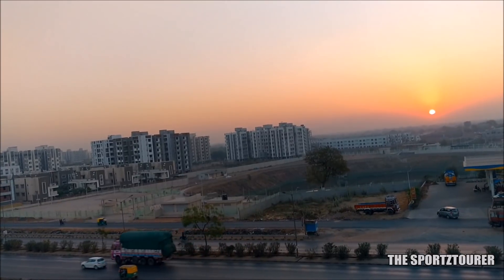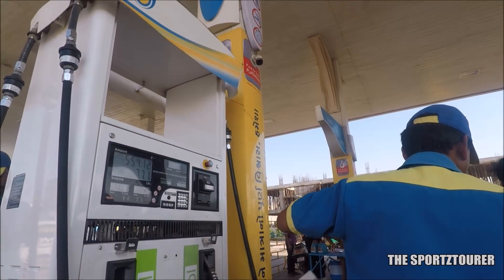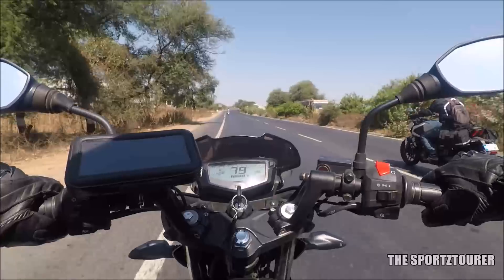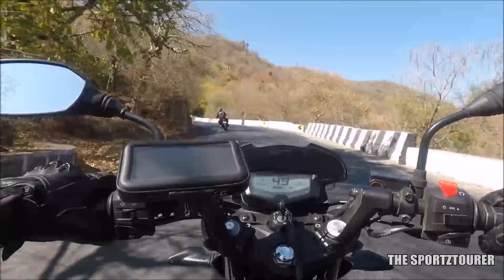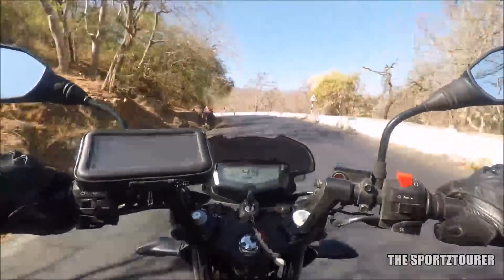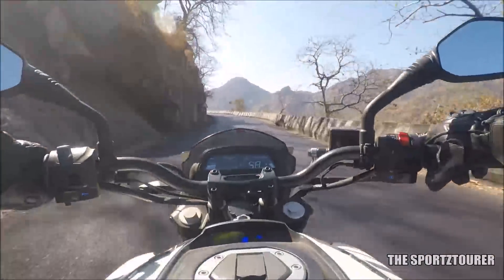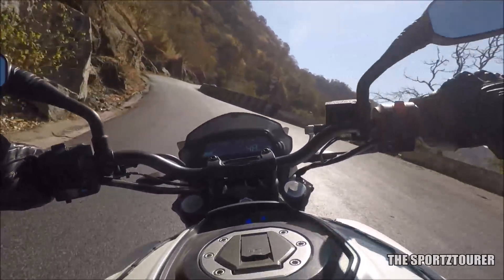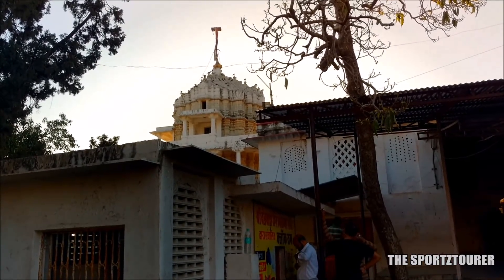P2 | RAJASTHAN RIDE ON RTR 200 & DOMINAR 400 | PERFORMANCE ON HILL/MOUNTAIN ROADS | MOUNT ABU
In this video we will take the Apache RTR 200 & the Dominar 400 to the famous Mount Abu in Rajasthan. Let's see how the Apache & Dominar 400 perform on the inclines, bends & hilly roads of Mount Abu.
Route taken
Day 1 Navi Mumbai to Ahemedabad
Day 2 Ahemedabad Palanpur Abu road Mount Abu.

Total cost for the day (Mount Abu ride) is also shared in this video.

Engine oil used
MOTUL 300V

MOTUL 7100 10w50